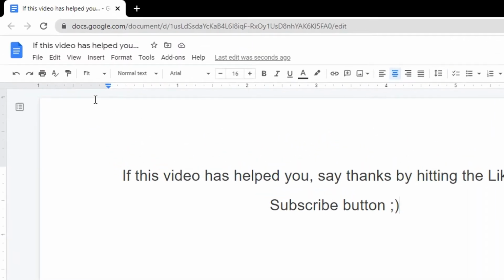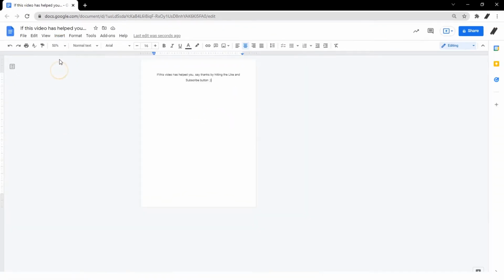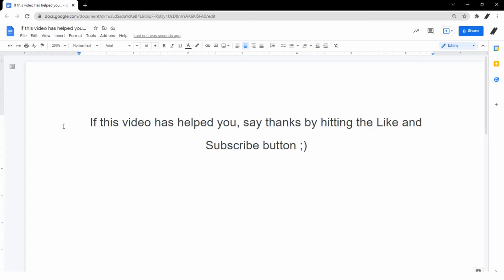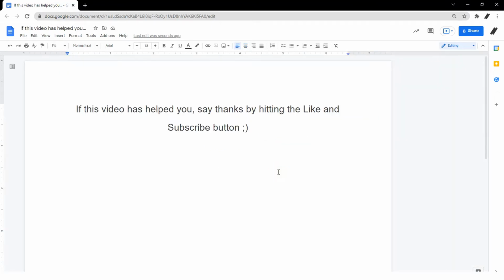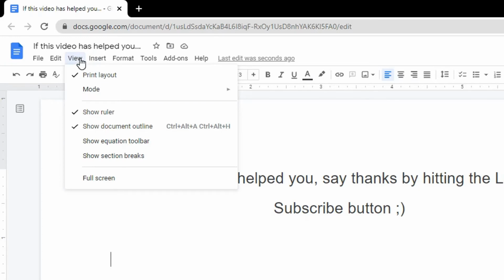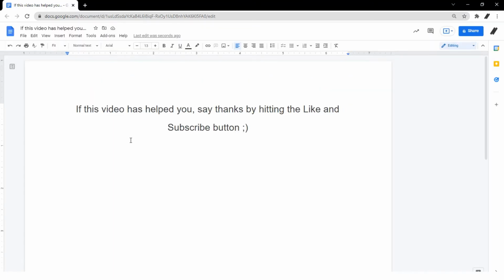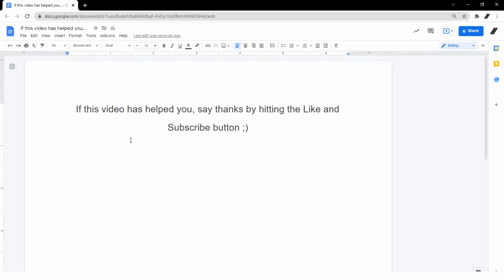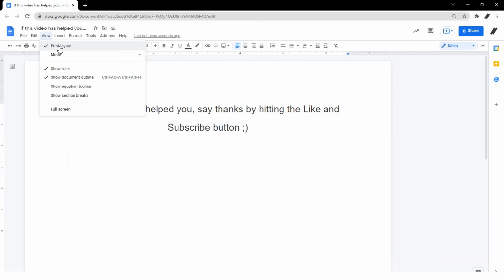How to Show/Hide the Menu Bar in Google Docs | Full Screen Mode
Table of Contents:
0:11 - How to Show/Hide the Menu Bar  in Google Docs Tutorial
1:03 - Series Outro (We Build Digital Paths that Scale and Lasts)